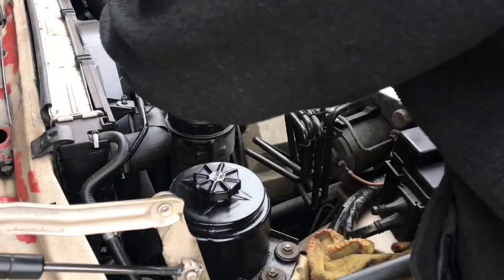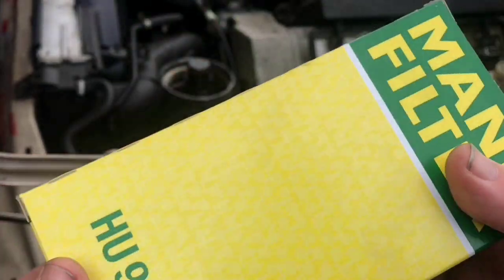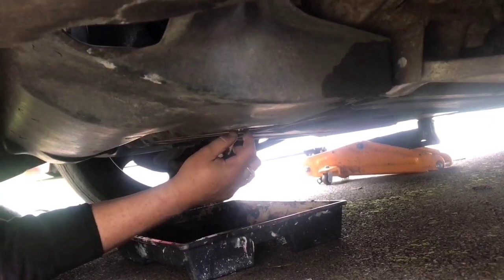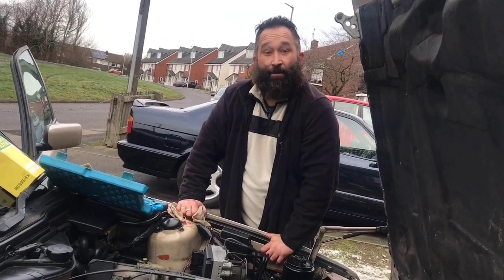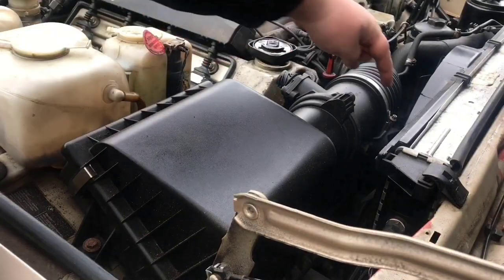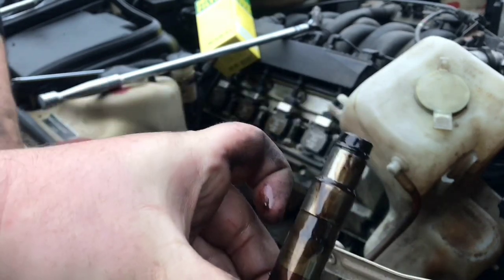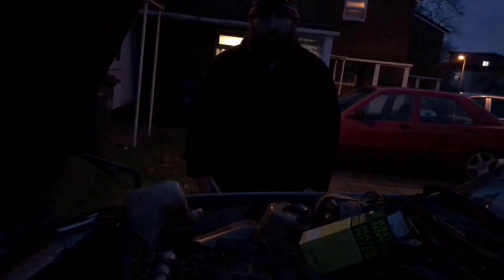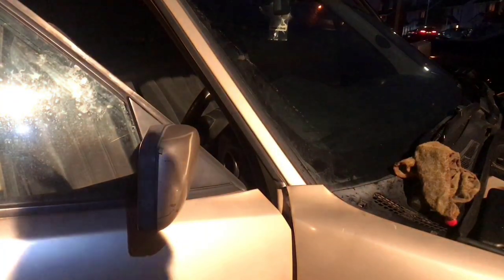How To Change The Chain Tensioner On A BMW E34 540I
In this video, How To Change The Chain Tensioner On A BMW E34 540I. No fluff, No Filler just How To Change The Chain Tensioner On A BMW E34 540I. If this video did help you to change your chain tensioner on your BMW E34 540I, Please think about leaving us a LIKE. It does go a long way to help our channel Butler-HQ deliver BMW E34 Content.

I'm sure it's the same procedure for both BMW E34 M60 engine models. Including BMW E34 530I and BMW E34 540I

- Symptoms -

What are the symptoms of a bad or failing timing chain tensioner? Your E34 may rattle when idling... rattle will increase with engine RPM.

- Video Skipper -

BMW E34 540I Oil Change 0:00 - 6:21 / 9:30 - 10:57
BMW E34 540I Chain Tensioner Change 6:22 - 9:29 / 10:58 - 12:02

- Links And Part Numbers -

BMW E34 540I Oil
BMW E34 540I Oil Filter

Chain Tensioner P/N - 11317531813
SWAG Chain Tensioner

All effort has been made to make sure the above information is correct at the time of the publication of this video but please check products are right for your needs Butler-HQ can accept no responsibility for miss brought products.

- Channel Information -

We are a Father & Son team based in the Black County, That share the same passion... The BMW 5 Series (E34) and Retro Cars.

Expect to see us heading out to many automotive events which we'll be blogging about for you guys, alongside our own fleet of stock and modified BMW 5 Series (E34) to help illustrate the pros and cons of owning retro metal and the joys of modifying them.

Expect to see honest review's on a vast variety of automotive products, along with a clear rundown on how these products perform in the real world. We will also be demonstrating how to fix your BMW 5 Series (E34). when one of ours break.

- Our Fleet -

Cosmos Black BMW E34 540i/6 (BMW E34 540i Six Speed Manual) / Brocade Red BMW E34 540i / Kashmere Beige BMW E34 540i/6T (BMW E34 540i Six Speed Manual Touring)

- Social Media -

- Channel  Link  -

- Hashtags -